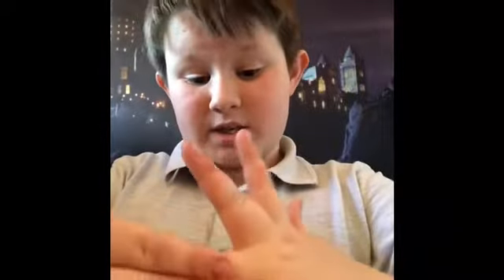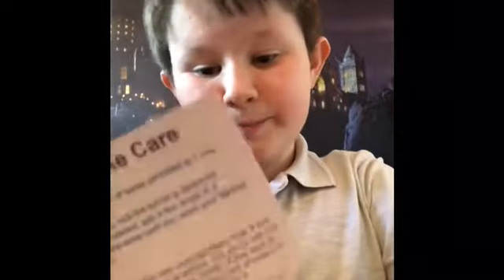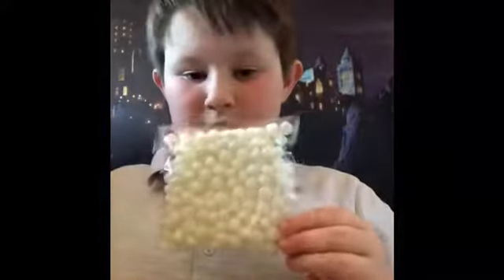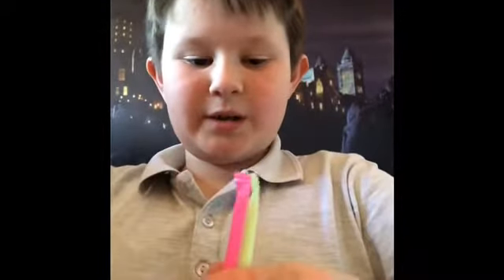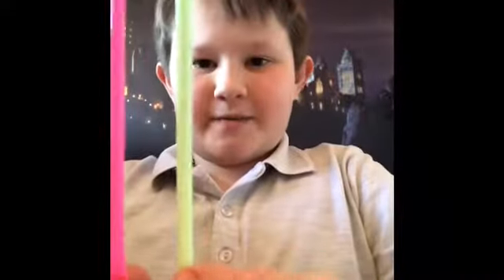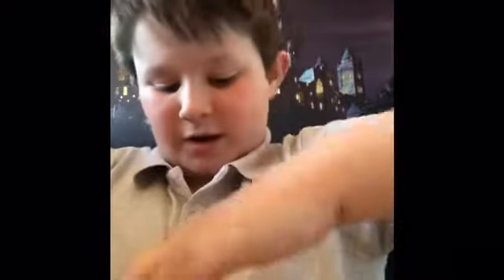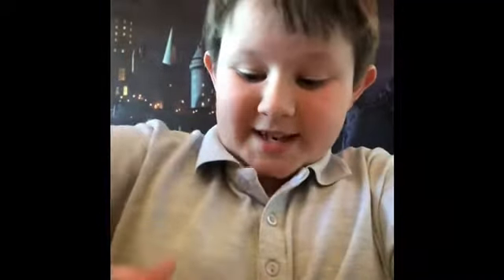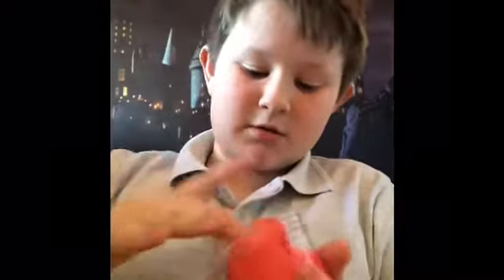SLIME PACKAGE FROM ETSY | Jake Noony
This slime was from SlimeCreamesGB on Etsy I would 10 times recommend this shop!